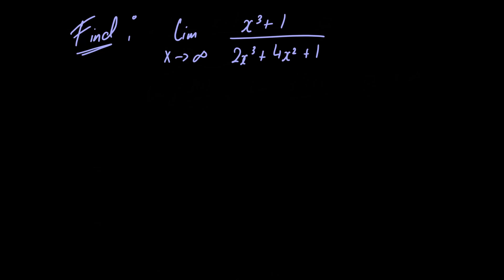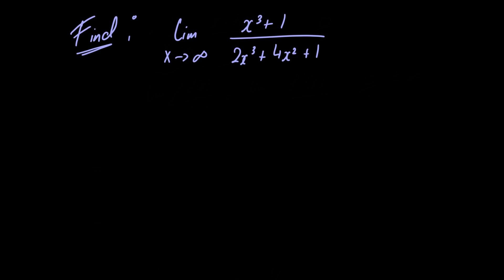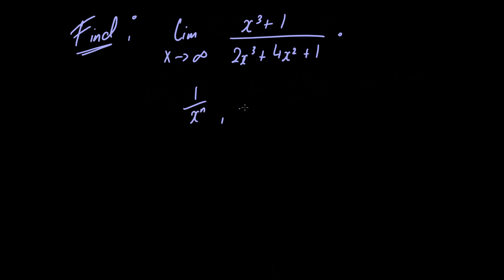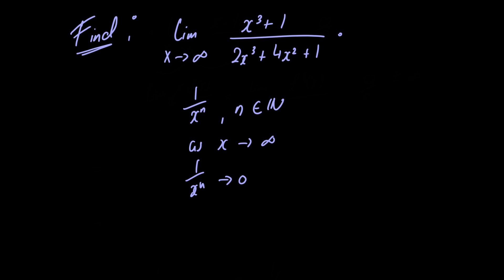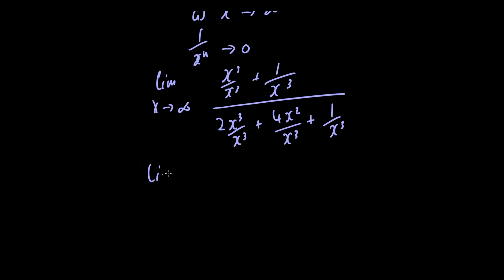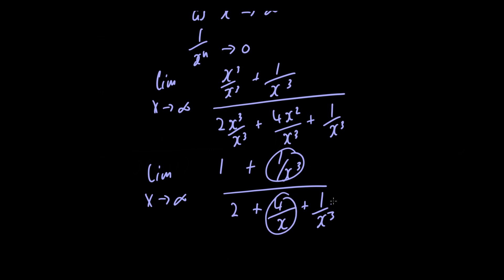Limit of x^3+1/(2x^3+4x^2+1) as x approaches infinity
In this video we find the limit of x^3+1/(2x^3+4x^2+1) as x approaches infinity. Each step is explained carefully. Limit Laws are taken for granted in this problem.